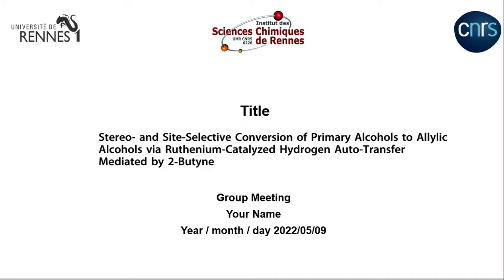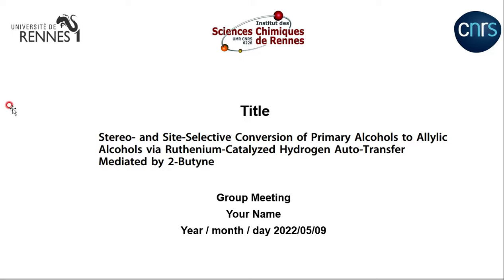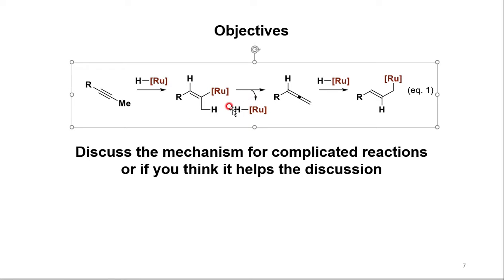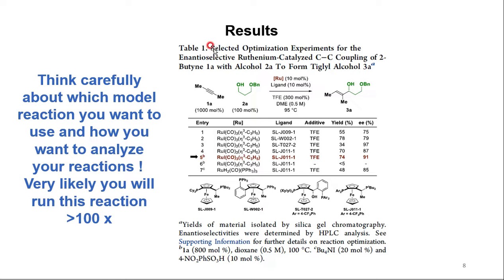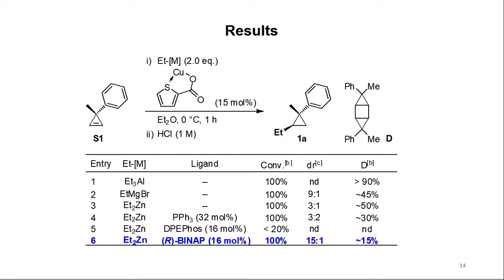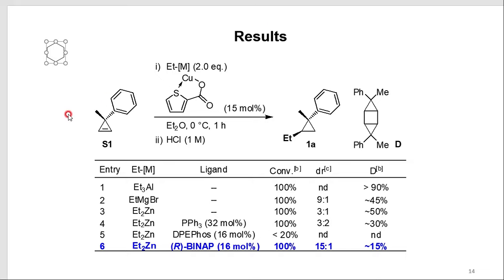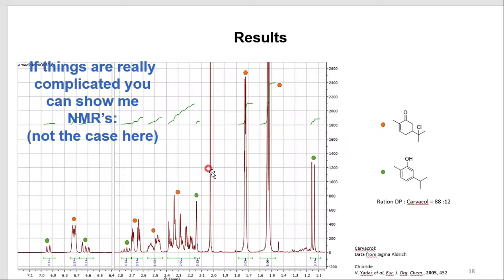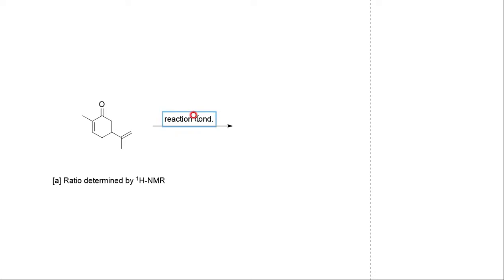How to do a presentation Group meeting